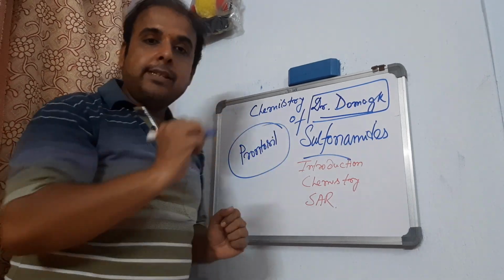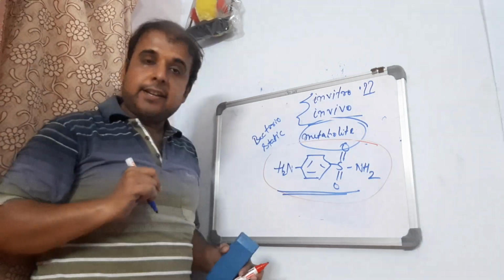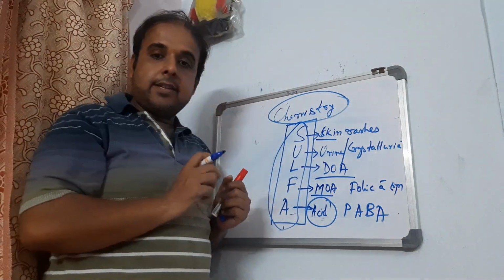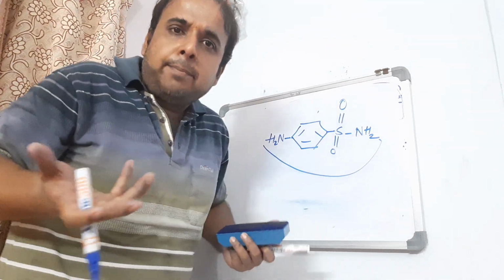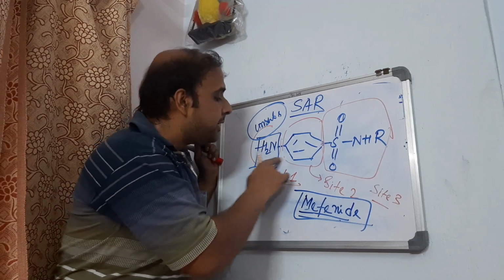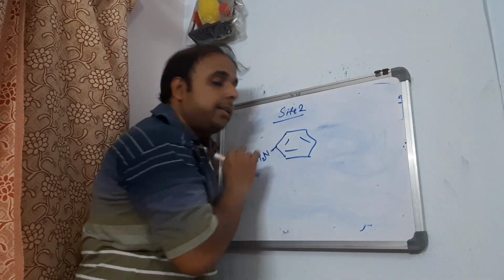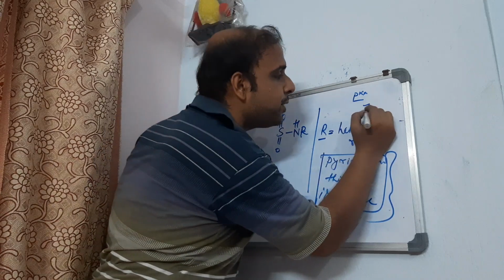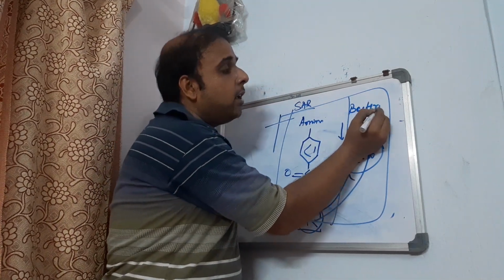SAR of Sulfonamides